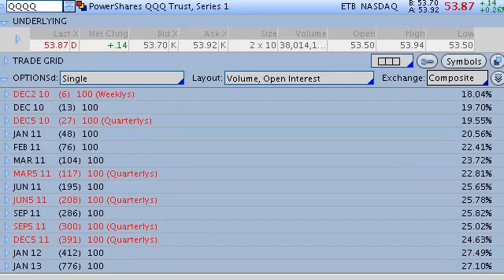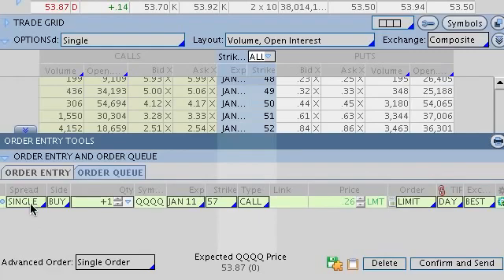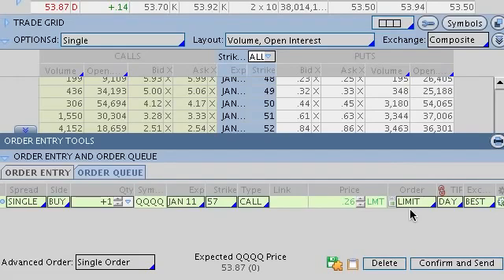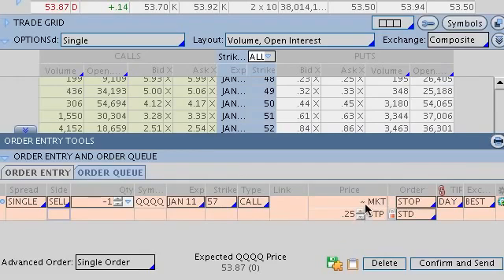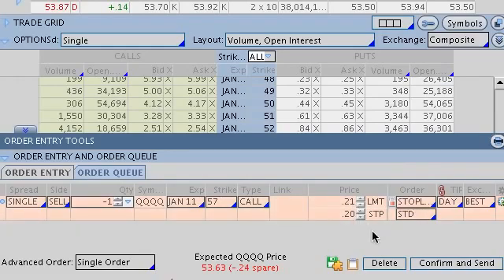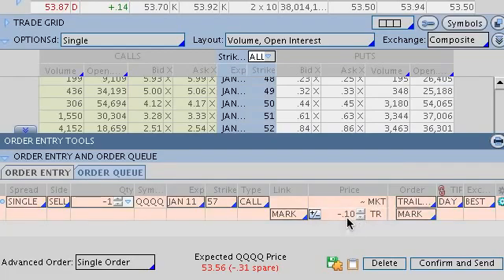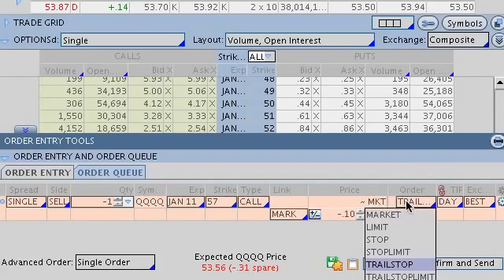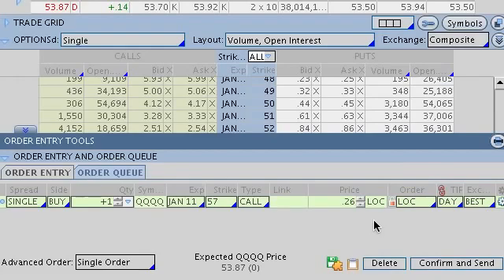Types Of Option Orders Market, Limit, Stop Loss